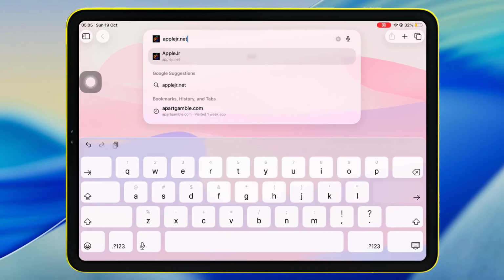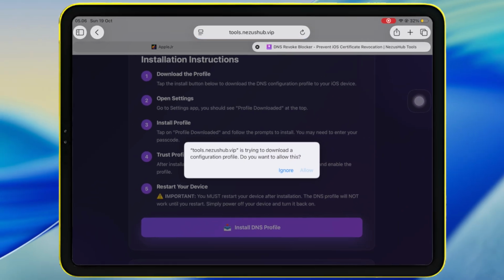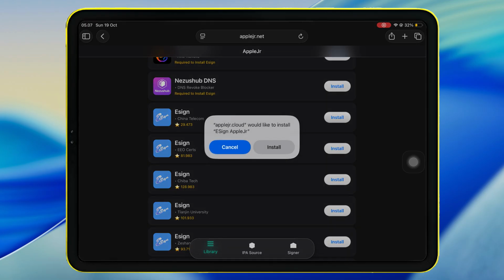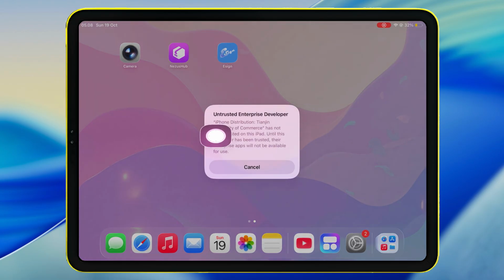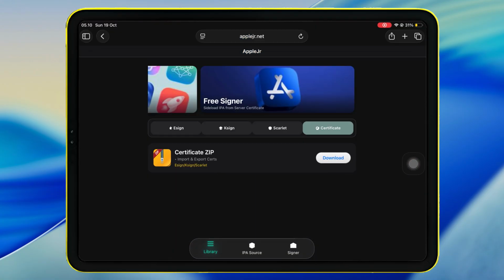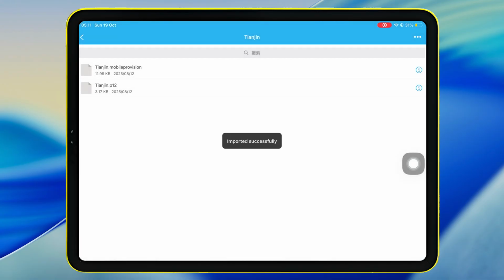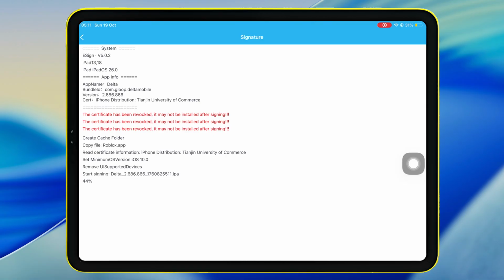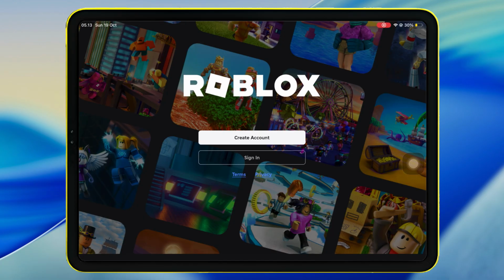New Esign iOS 2025 Method – Install IPA Files on iPhone/iPad (No PC, No Revoke)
Discover the New Esign iOS 2025 Method — the easiest way to install IPA files on iPhone or iPad without a computer, jailbreak, or revoke. This latest Esign iOS 2025 tutorial works on all iOS versions including iOS 15/16/17/18/26 and helps you install IPA files on ios no computer safely with Nezushub DNS anti-revoke protection.

In this step-by-step video, learn how to:
✅ Install Esign iOS 2025 on iPhone/iPad.
✅ Use Nezushub DNS to stop app revokes.
✅ Import certificates and install IPA files easily.
✅ Fix “Unable to Verify” and signing errors.

100% working Esign method — no PC, no revoke, and fully compatible with the latest iOS updates.

install ipa files ios,
install ipa no pc,
install esign ios,
esign ipa installer,
esign ios download,
esign app install,
sideload apps iphone,
install ipa iphone no jailbreak,
install ipa without computer,
esign method 2025,
esign ios tutorial,
ipa installer ios 18,
esign install guide,
how to install ipa files,
ios esign app,
esign ipa ios,
esign ios 2025 method